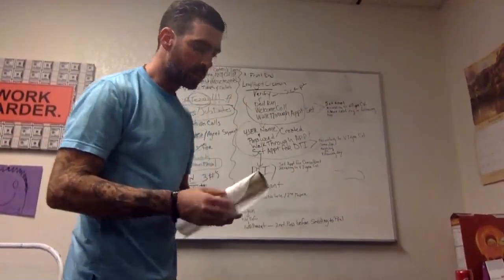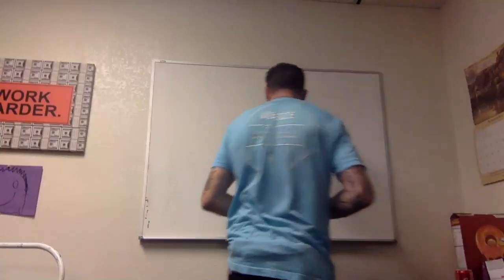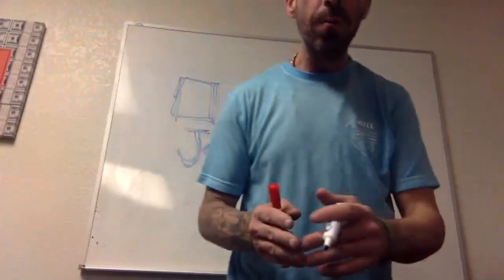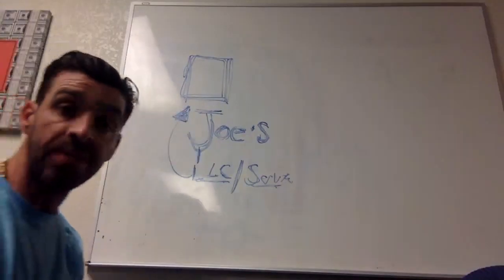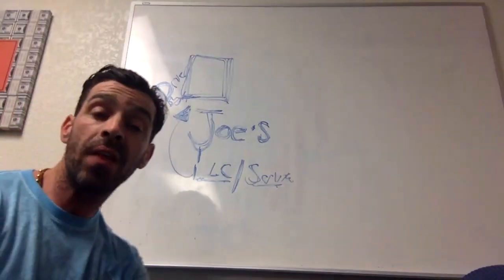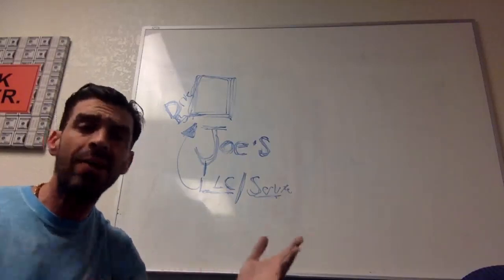learn how to sell business services wed night training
Training videos for WL Madden